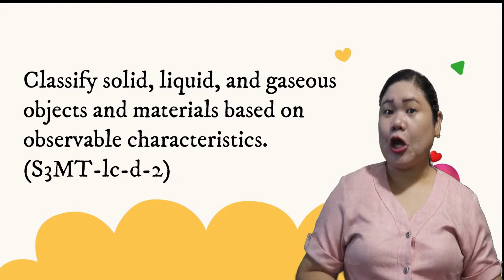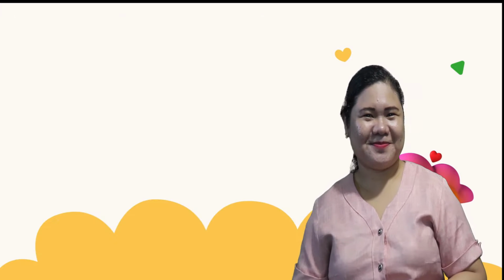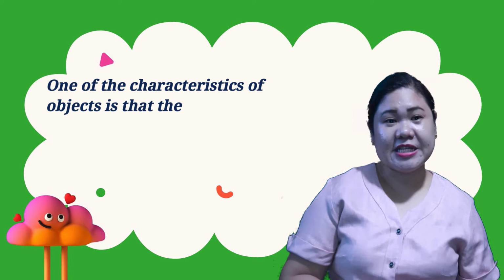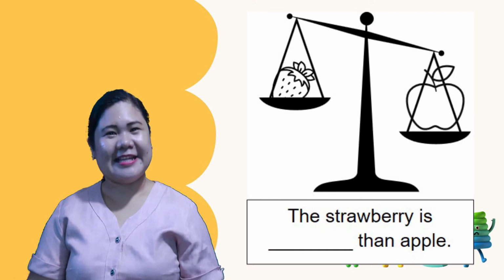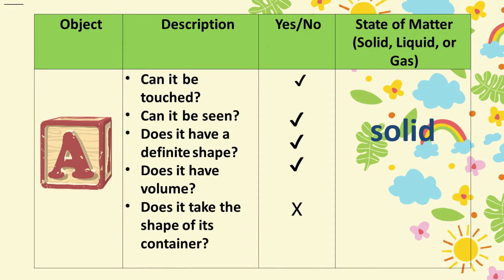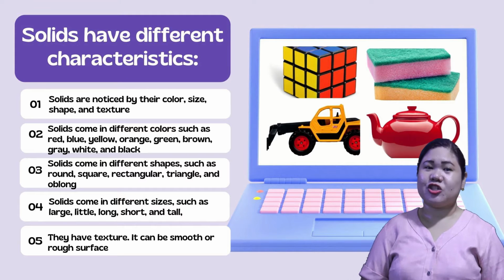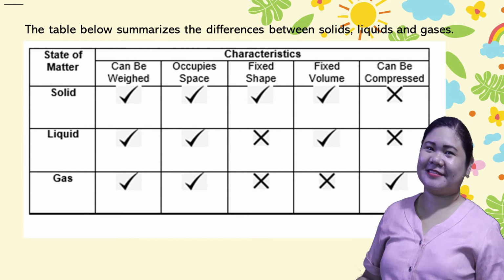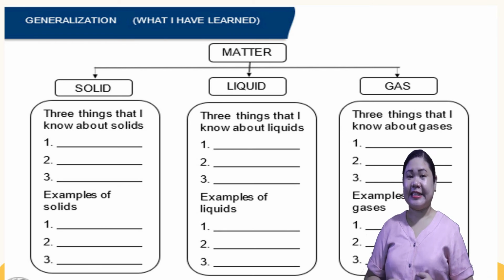SCIENCE 3 Solid, Liquid and Gas